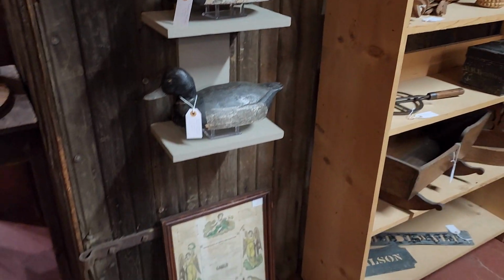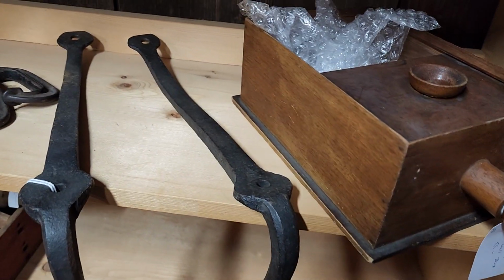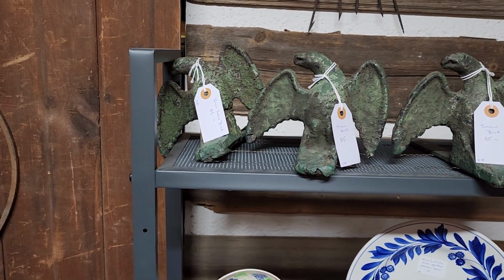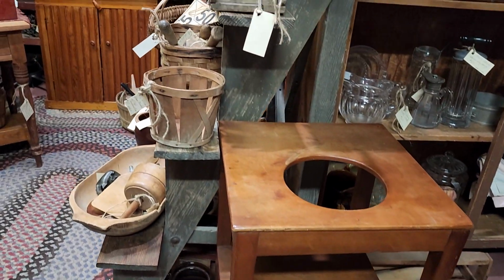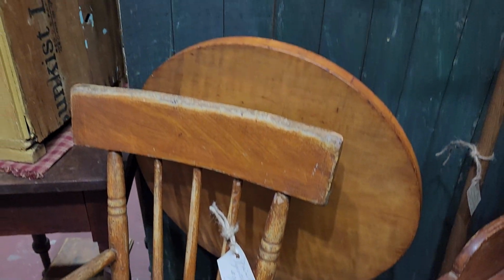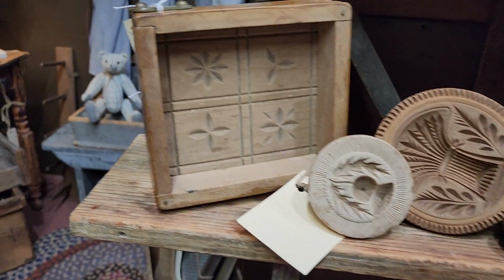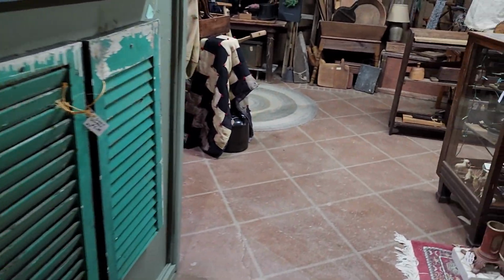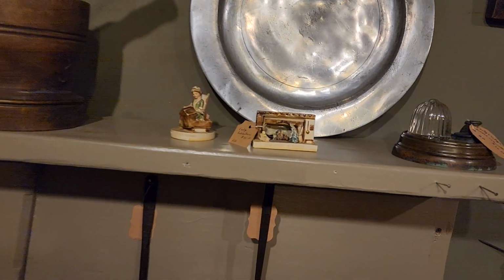Tour Primitive Antique Shop - POP GOES THE WEASEL!! Help Me Decorate My Antique Booth!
Take a tour around another area of Primitive Antique heaven at Seville Antiques! Help me work through a decision about what to do with one side of my shop at Tweedthistle Primitives.